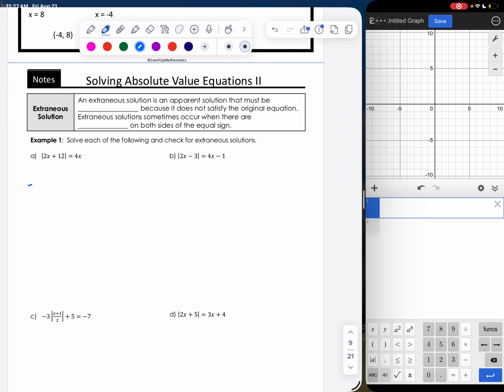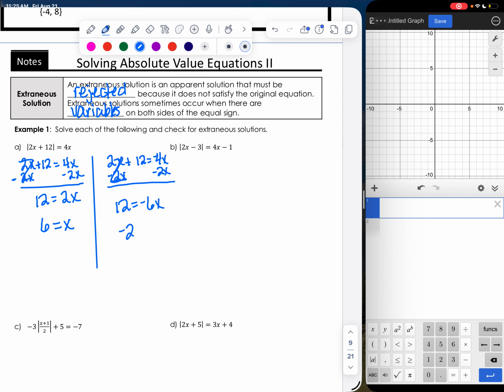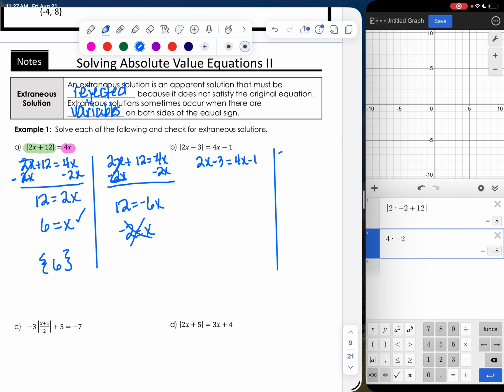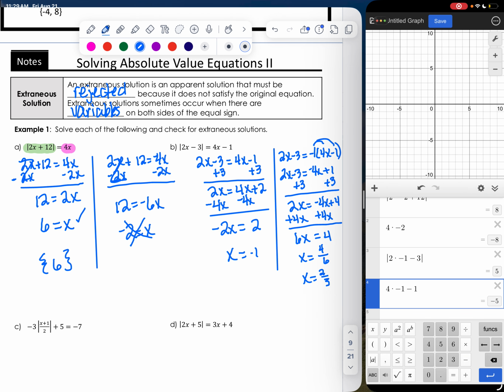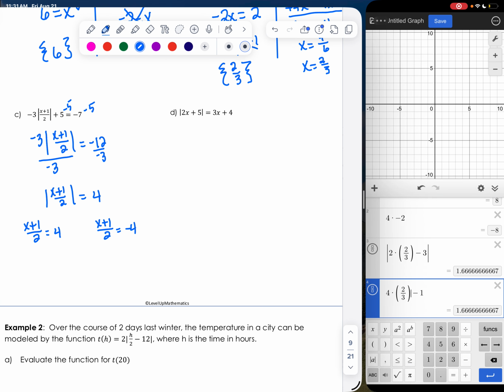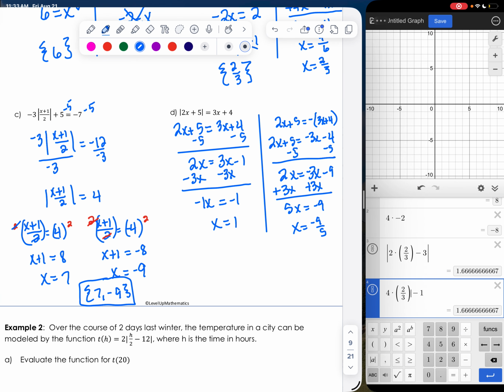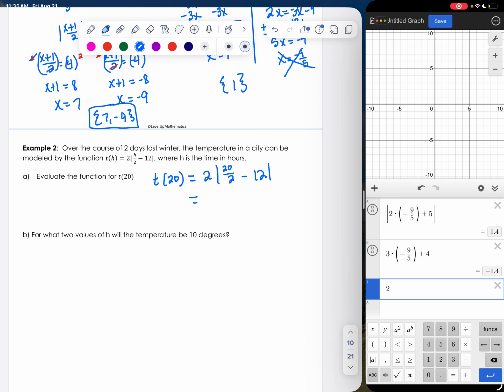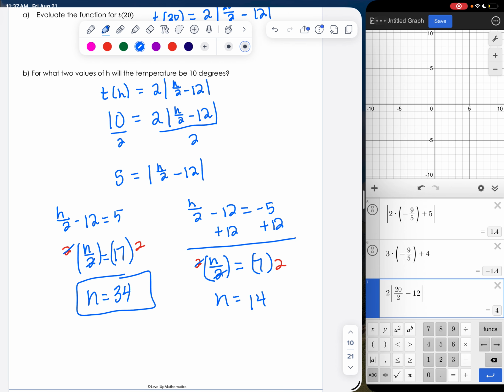Solving Absolute Value Equations with Extraneous Solutions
In this lesson students will learn to solve absolute value equations with extraneous solutions.